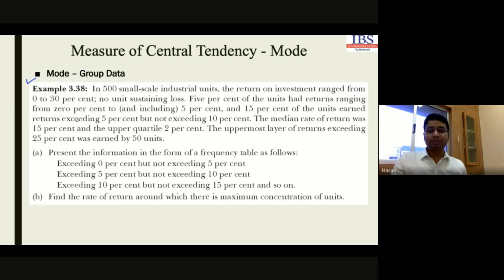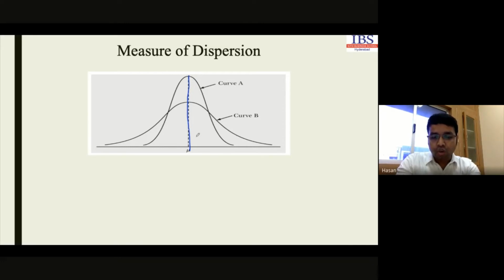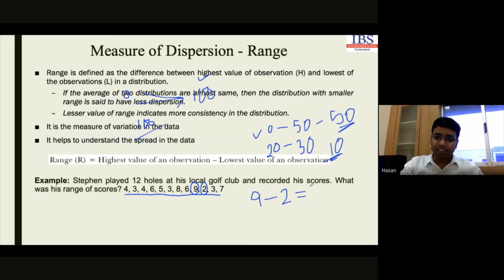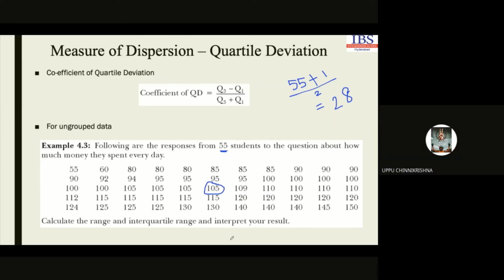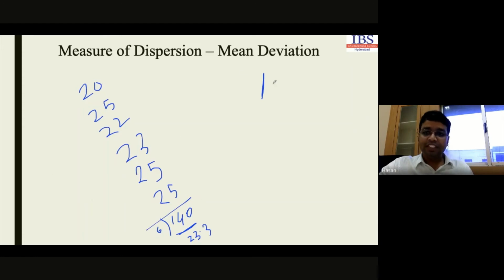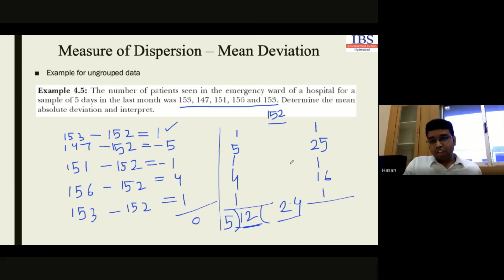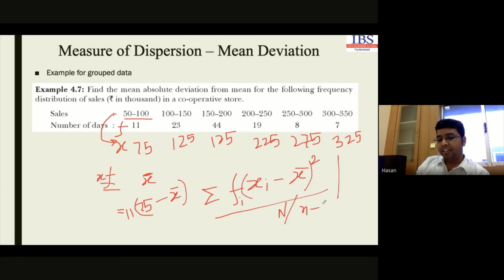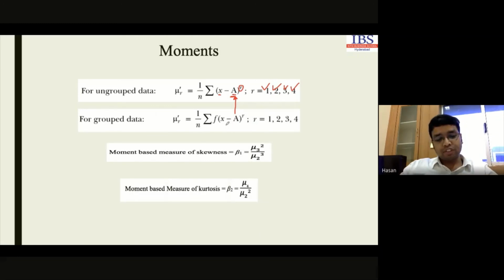Business Statistics - Session 11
Measure of central tendency - Mode calculation using graph, Measure of Dispersion - Range, Quartile Deviation, mean deviation, Variance, Standard deviation, Co-efficient of variance, skewness, kurtosis, moments